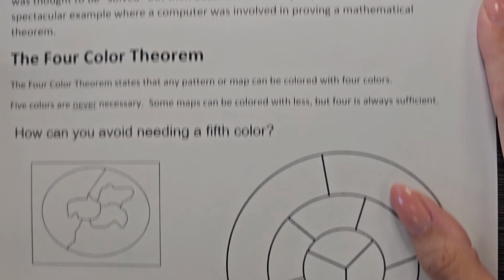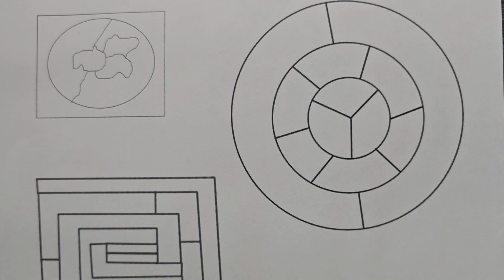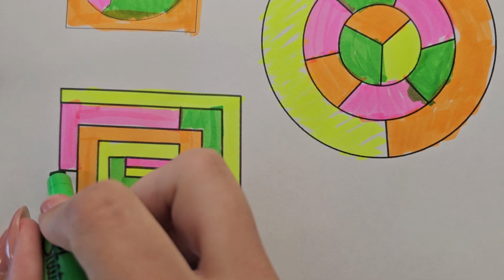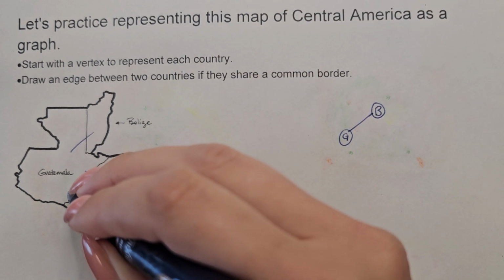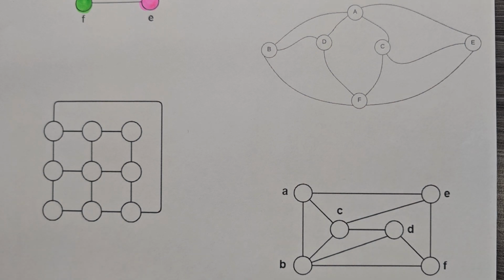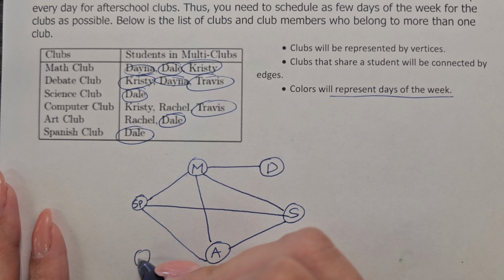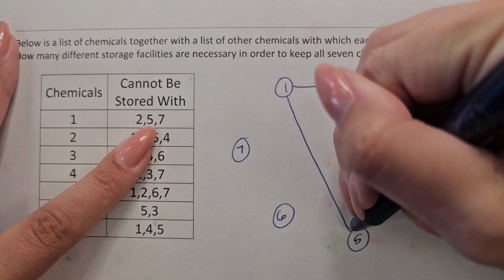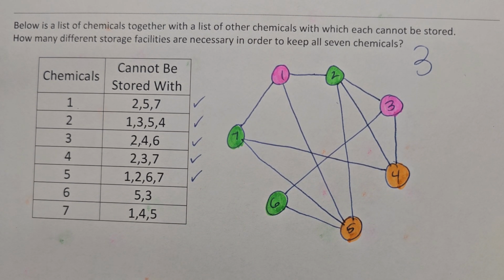M4L: Graph Theory Day 3 - Four Color Theorem